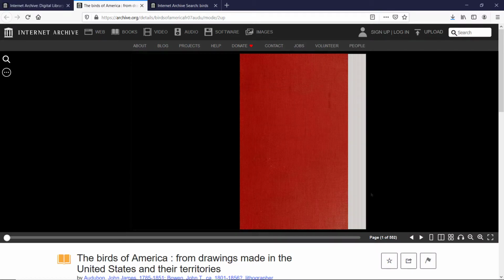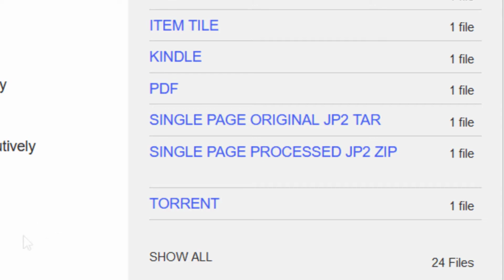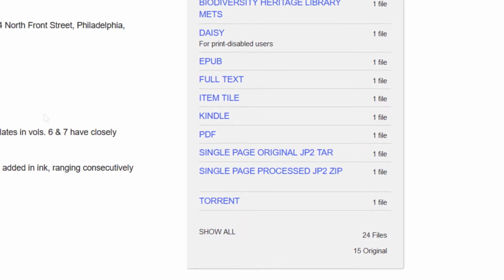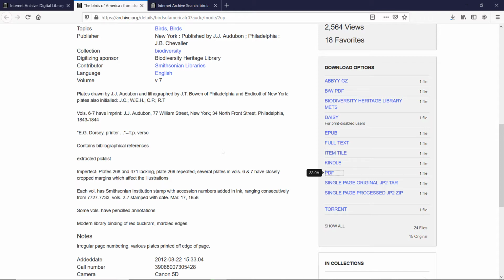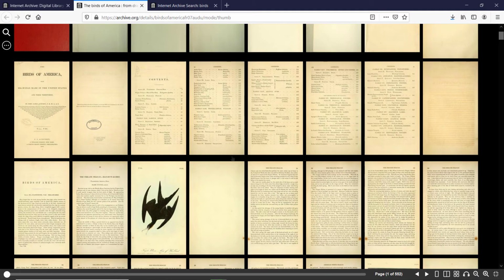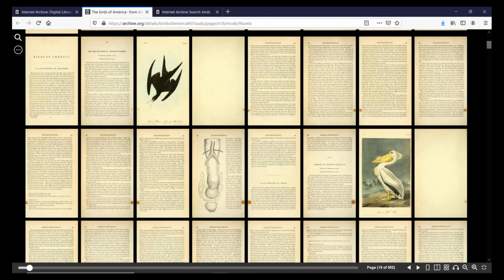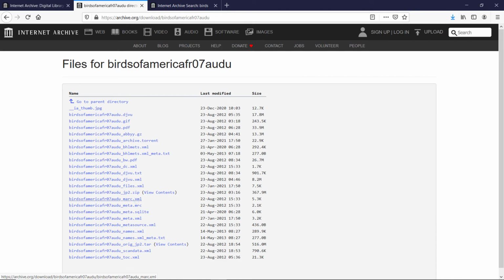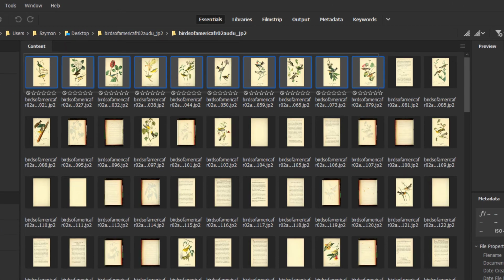How to download free e-books from Internet Archive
This video shows how to download free e-books from internet archive. What files are best to download and why. Make sure to watch the whole video to get to Bonus tips!

Scroll down for more links about Public Domain!

⏱️TIMESTAMPS⏱️
0:00 Intro
0:12 Download options
1:10 Downloading the e-book from Internet Archive

If you only looking for works for your personal use, this channel will be especially useful to you as well, the search methods shown will save you plenty of time, also you will find a lot of resources shared here like links to various sites hosting Public Domain content not shared anywhere else (at least not for Free).

Skillshare (Get access to over 30000 courses for FREE – 14 days trial)

Save money while you shop online!

If you are planning to use Public Domain works, please make sure to always double-check whether the work you are about to download and use for commercial purposes is in the Public Domain. There are some links below, which might help you to establish that.